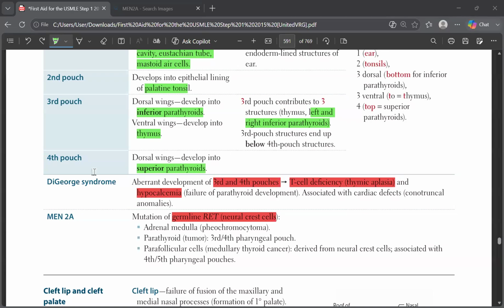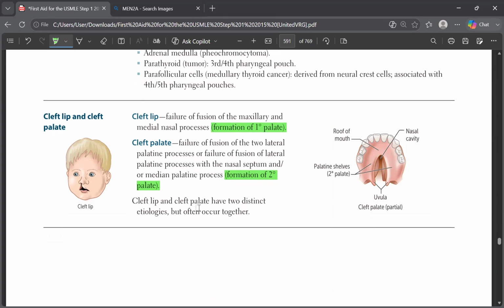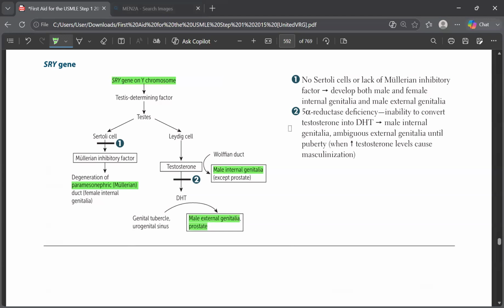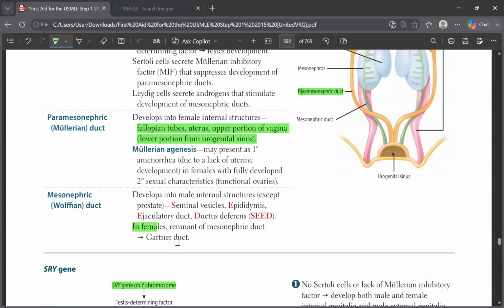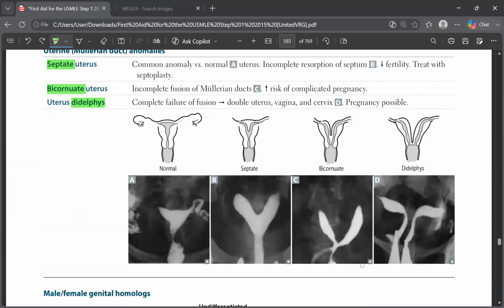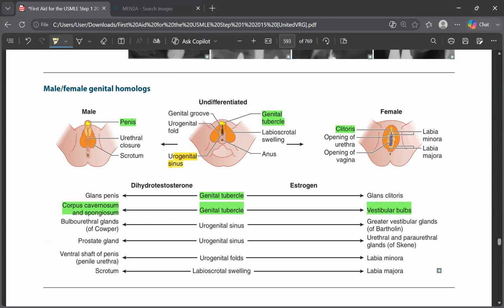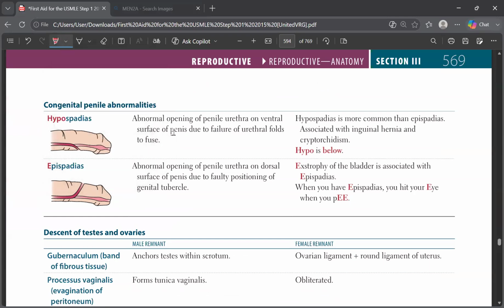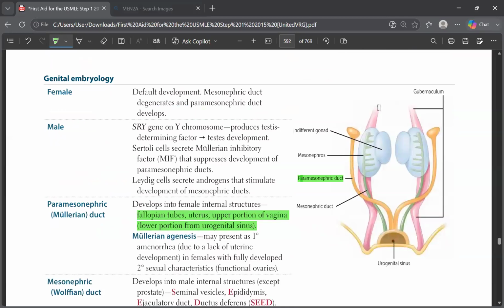First Aid Reproductive Embryology (Part 3)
Come read reproductive embryology with me as I go through high-yield concepts from First Aid for USMLE Step 1. This video covers male and female sex differentiation and associated anomalies.